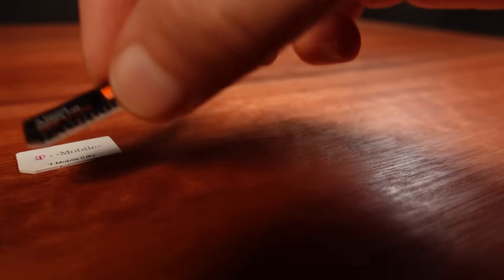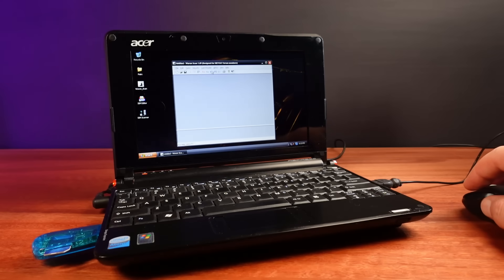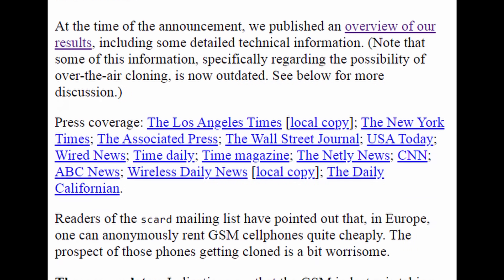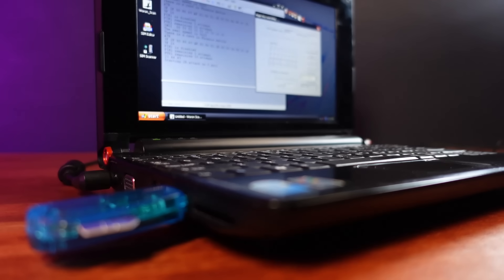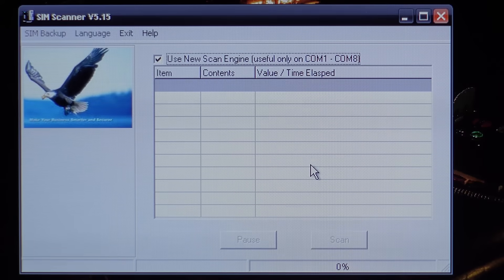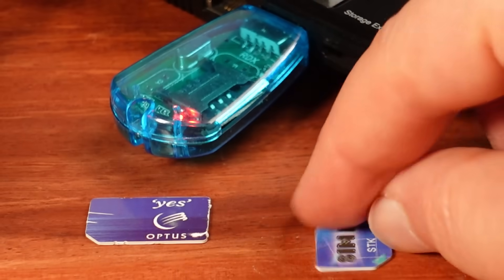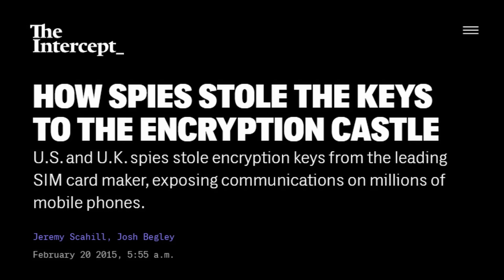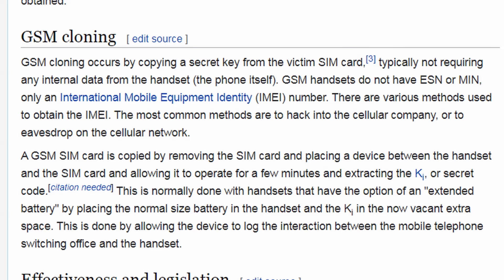The Truth About SIM Card Cloning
There is much misinformation on the topic of SIM card cloning.  This video shows the cloning process in detail, and answers the questions of when, how and what SIM card cloning actually is.